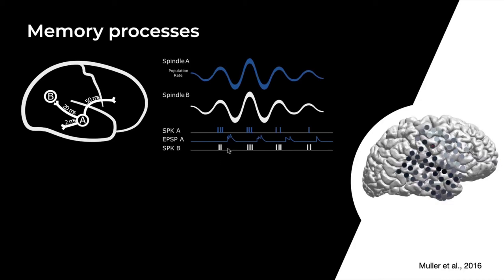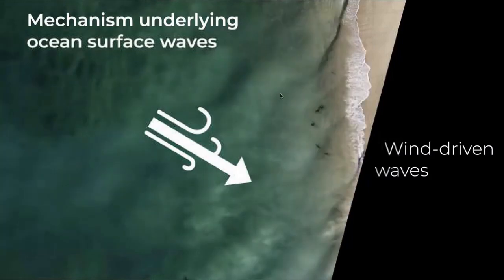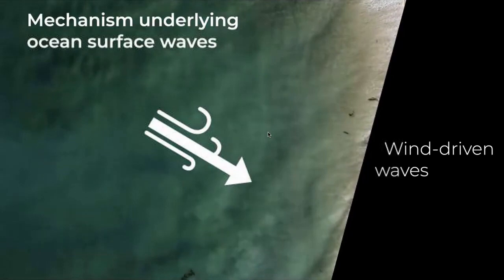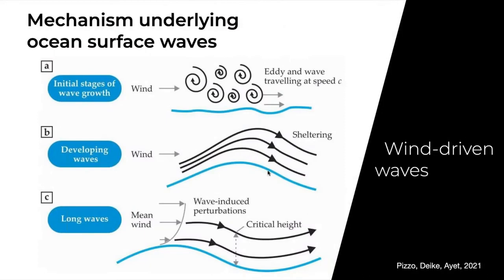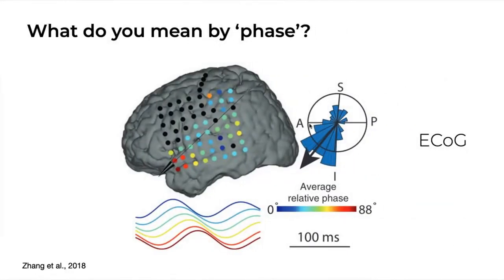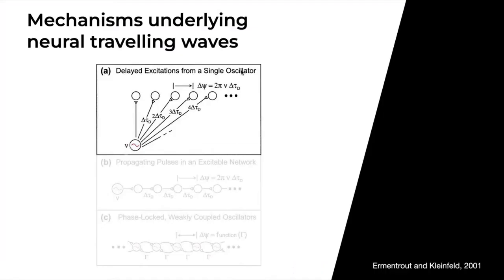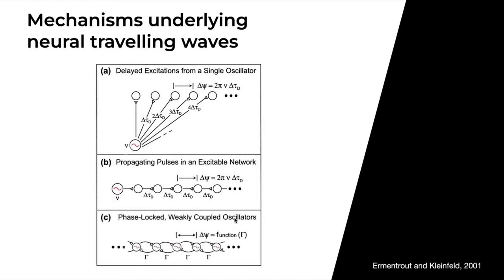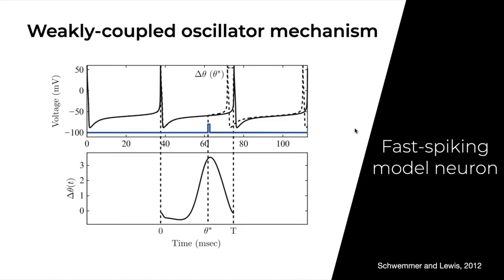Understanding Principles of Cortical Travelling Waves Dominik Koller MSc 2 of 5